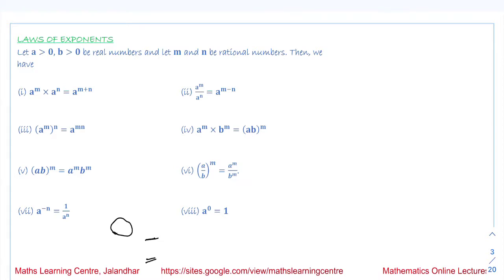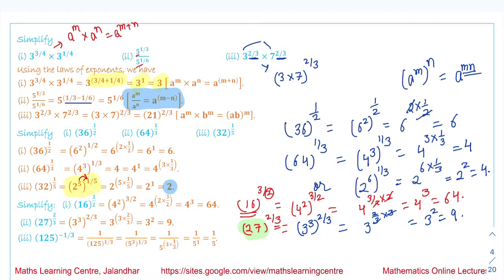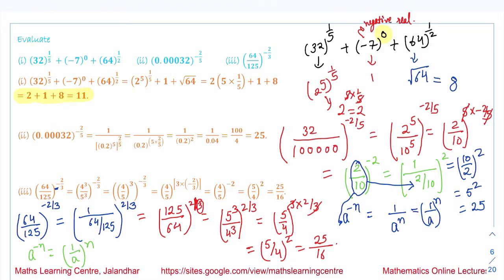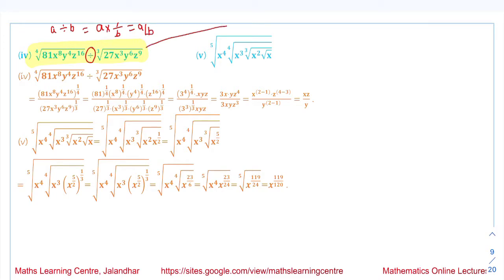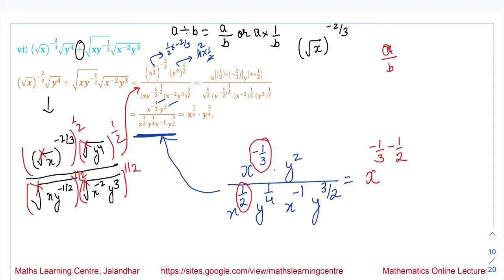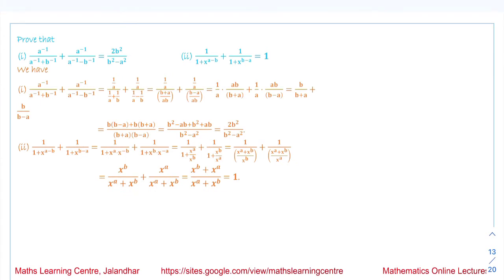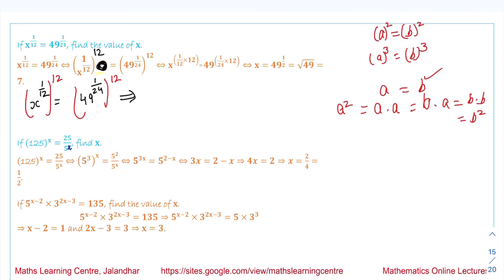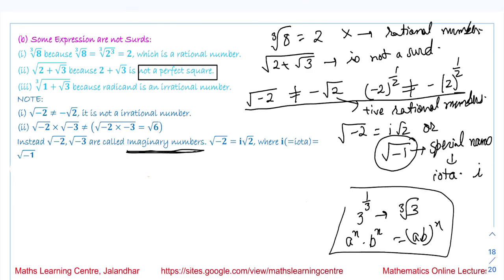Class 9 Chapter 1 Number Systems Lecture 8 (Laws of exponents)